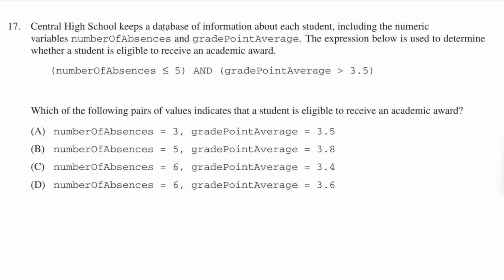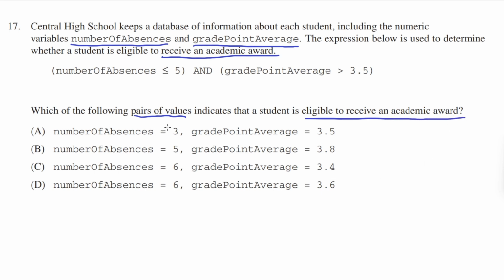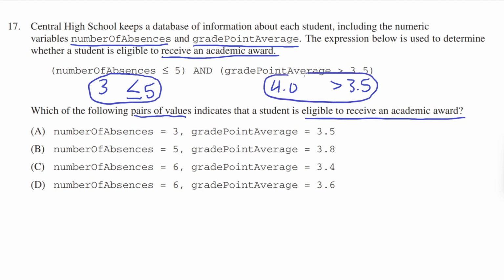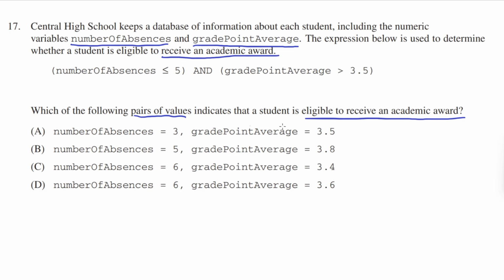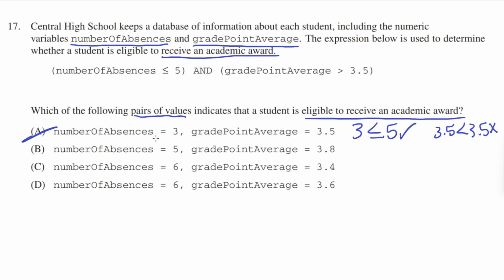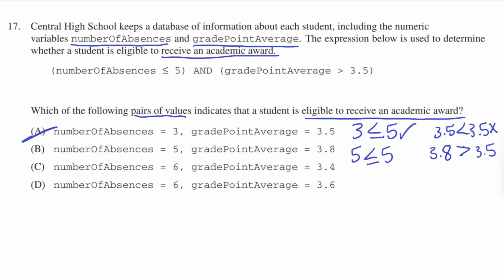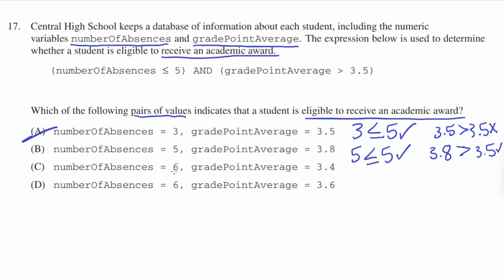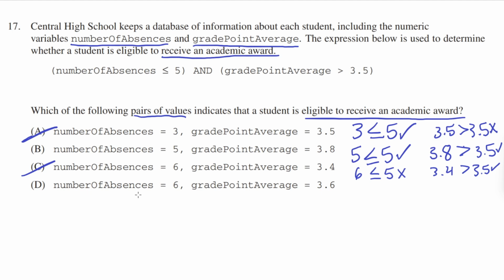AP Computer Science Principles Practice Exam 2016 - Question 17